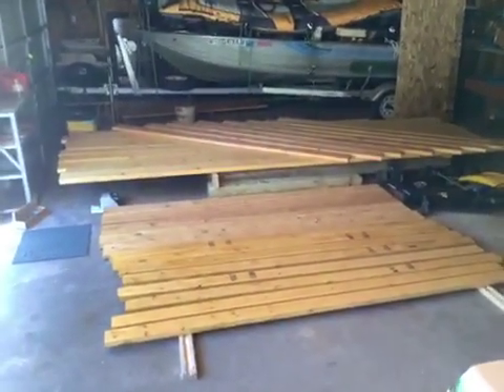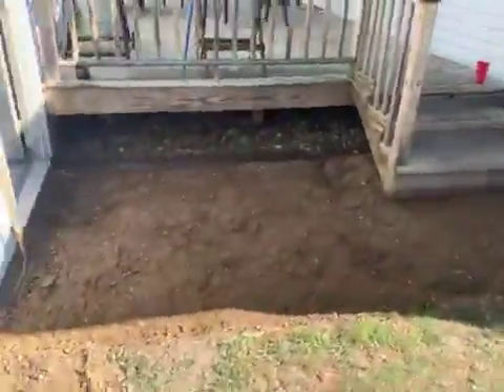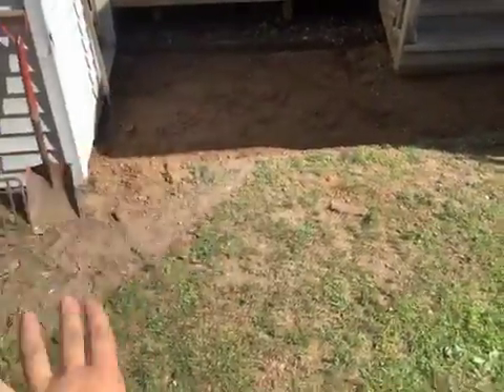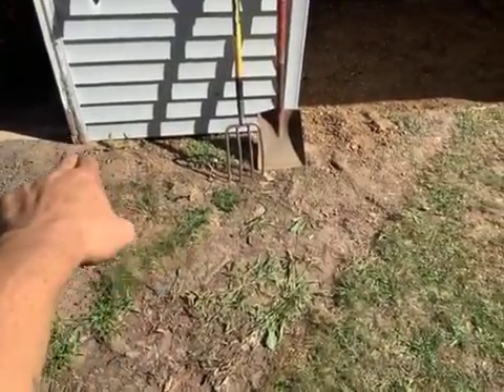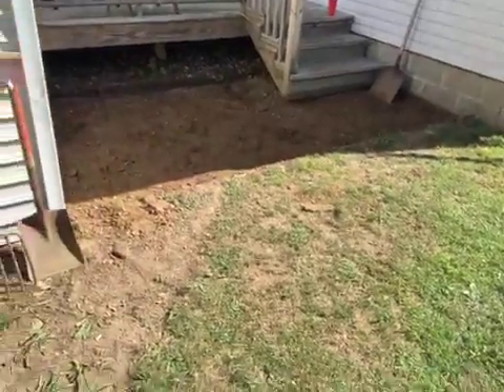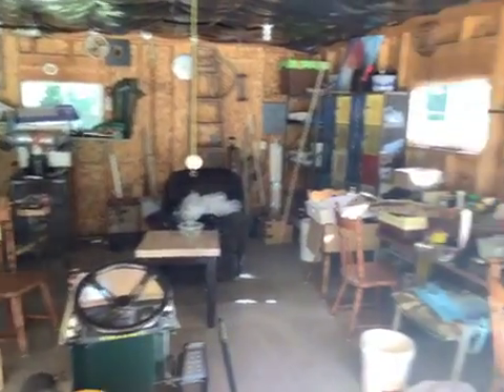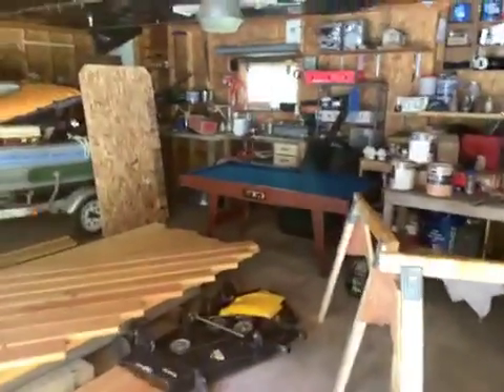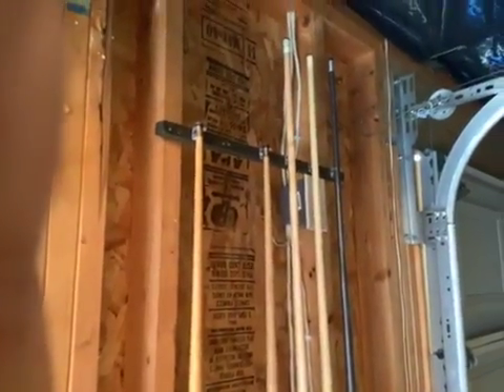My deck extension project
The new deck is being put in tomorrow